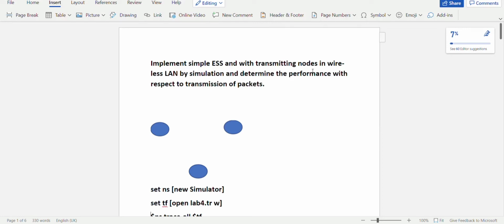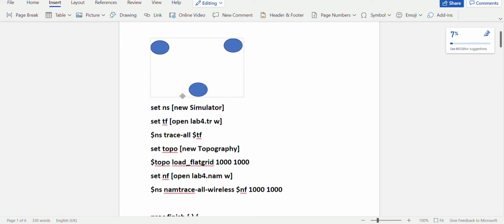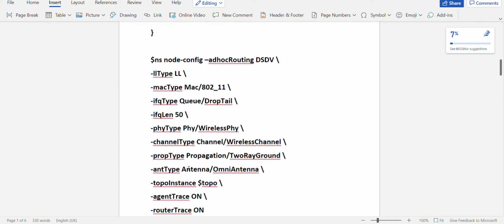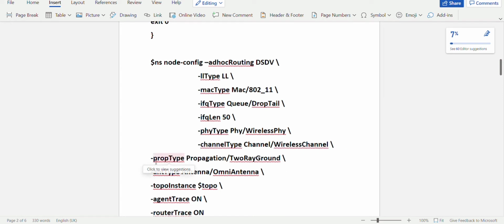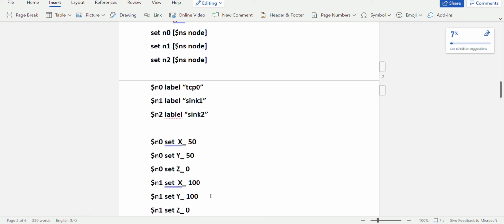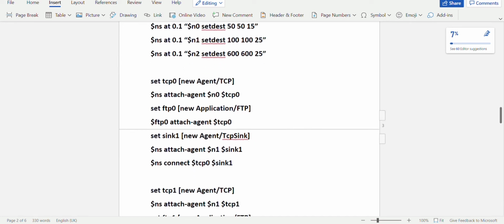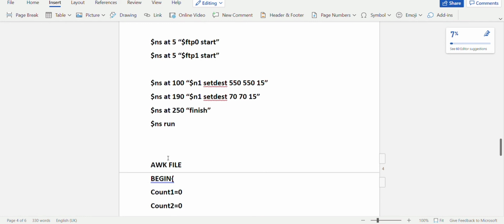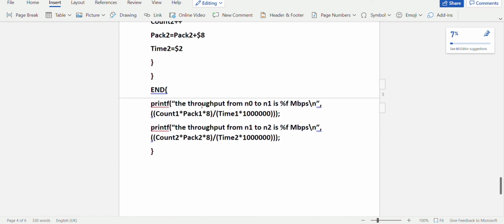VTU 18CSL57 COMPUTER NETWORKS LABORATORY PART-A PROGRAM-4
VTU 18CSL57
The scanned copy of program is uploaded to drive for your reference, you can access it through this link